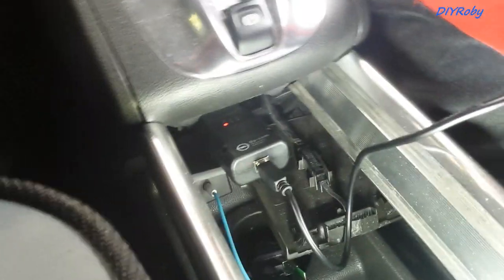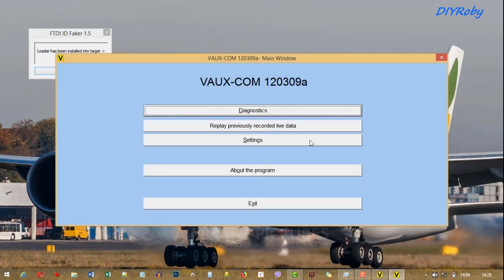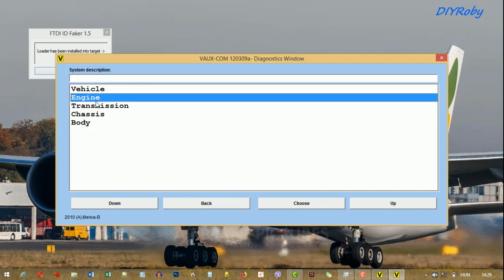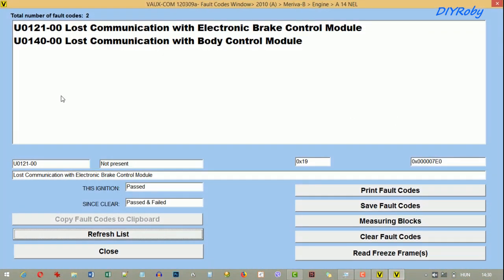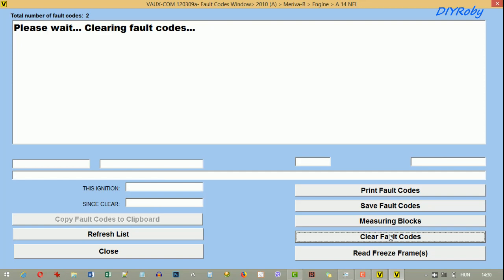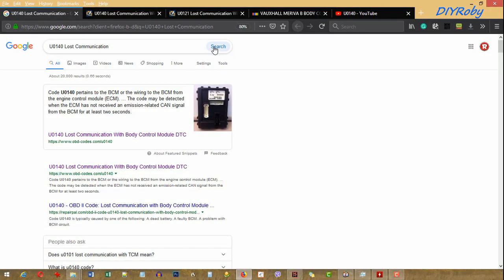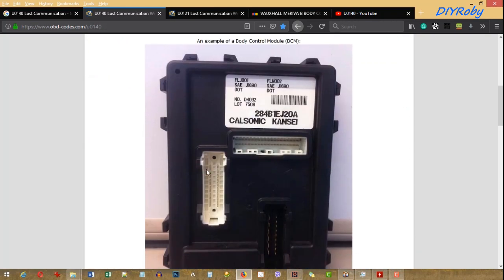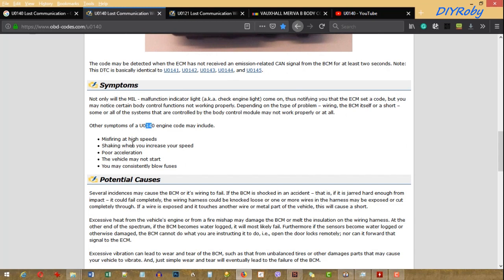Finally discovered my Opel Meriva B check engine light codes using OPCOM 1.7. In car demo.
Watch with me as I finally find out what error codes caused my check engine light to come on on my Opel Meriva b. I show you how to read the codes and where to find out what they mean using a cheap op com scanner. With the 1.7 firmware scanner, this will work the same on all opel/vauxhall models going up to 2014 production year.

Timestamps to key sections of the video:
- Open access and plug scanner to OBD port 00:28
- Open Vaux-com software: 01:36
- Choose a car model to scan for errors 02:06
- Click to check fault codes 02:48
- Clear fault codes after taking a screenshot of the error page 03:22
- Google your fault codes 04:12
- Check ebay for your exact part to replace/repair and how it looks like for your car 04:52
- Search youtube for videos on error code 06:39
- In closing 07:00

Opcom 2014 firmware version 1.7 scanner can be found on aliexpress.

If you liked the content and want to support the channel for free, please click a link below next time you need to make a purchase of anything on Amazon US or UK. Thank you

Stuff I use to make videos (for those curious/want to start youtube)
- Videos shot on my trusted 2014 Galaxy S4
- Lapel Mic: DIY made from old headset parts
- Microphone for voiceover: Guitar Hero Konami microphone
- Main laptop: 2014 Lenovo G510 with i7-4700MQ (upgraded from i5 4210M) CPU and 12GB ram (all working smooth and lovely)

If you don't want to use them, please proceed to your local amazon website / google and do a product search on it directly. As always, my advice is to go to a local store and touch and feel any physical product so you know what you are about to order online.